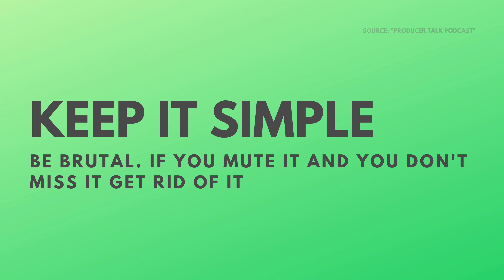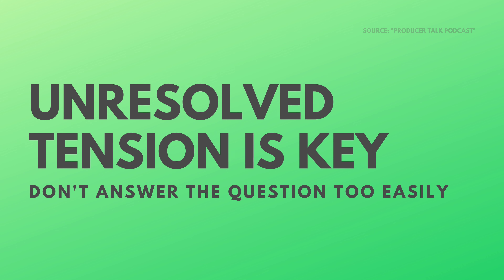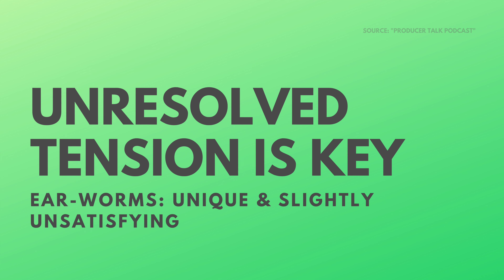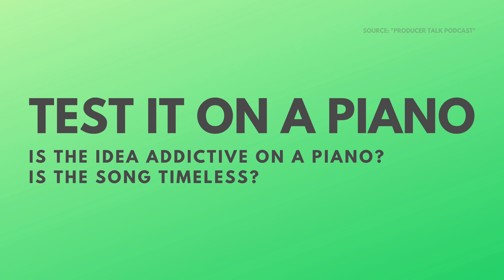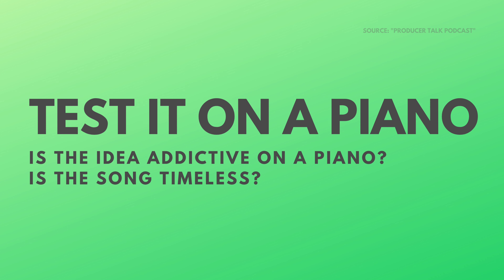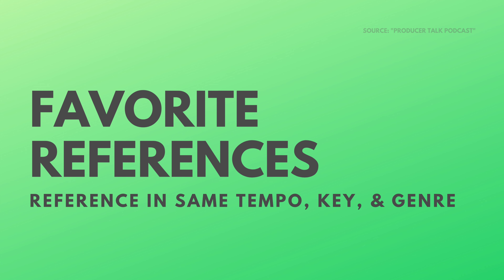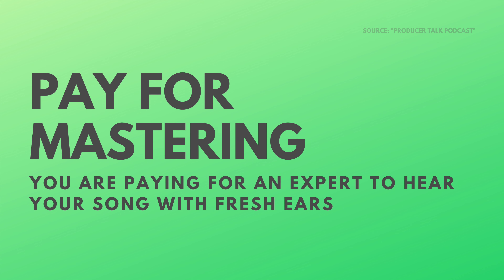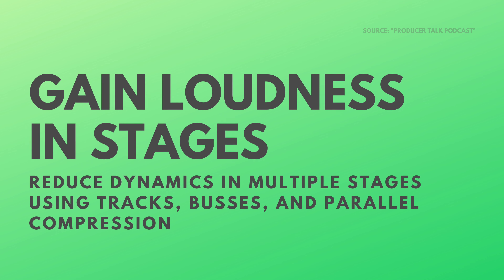This is how a PRO makes music (16 music production tips from Morgan Page)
Grammy nominated music producer, Morgan Page's shares music production tips on what really matters. It's easy to get distracted by music gear, synths, layering, new plugins, and the details of music production. But our true work is to create music, lots of music. This video should help you focus on what really matters, finish more music, and make better songs.  What do you think about his tip about "becoming blind and reversing progress"?

📚LESSONS FROM MORGAN PAGE 🎶
1. Is it better or different? 0:00
2. Your main work is creating a volume of work 0:14
3. Be brutal. If you mute it and don't miss it, kill it. 1:00
4. Hooks: unresolved tension is key. 1:22
5. Ear-worms: unique and slightly unsatisfying 2:29
6. Piano test: is it timeless and addictive on the piano? 2:52
7. Favorite mixdowns: Hardwell: 3:27
8. Reference in same key, tempo, genre 4:15
9. Mastering: pay for an expert to hear your song with fresh ears 4:42
10.Gain loudness in stages - 5:10
11. Bounce your stems - 5:46
12. Show some love: like and subscribe 6:25
13. Back up your sessions 6:55
14. Bad advice 7:32
15. Don't over-process your sounds 8:34
16. Are you overworking and reversing progress? 9:20
17. Are you fooling yourself overworking? 10:00